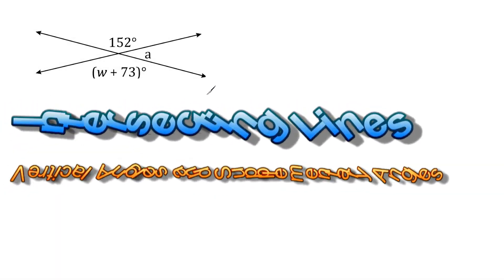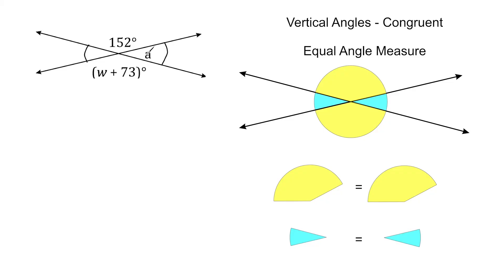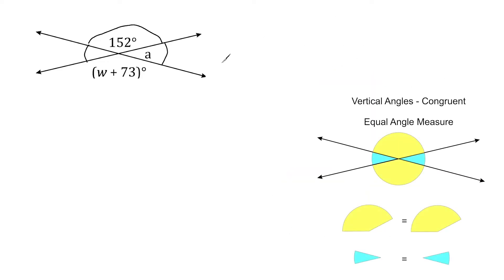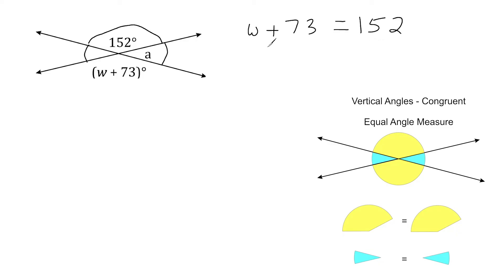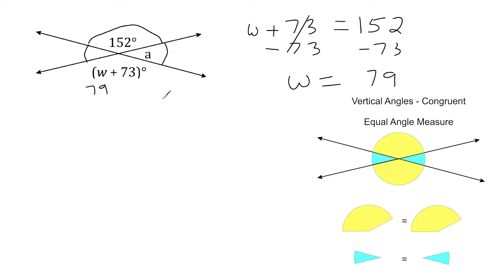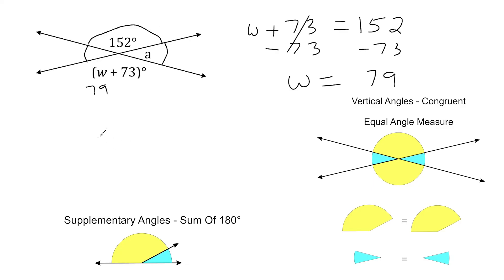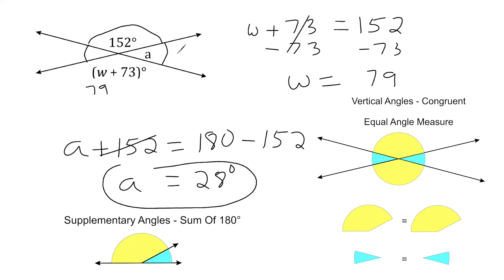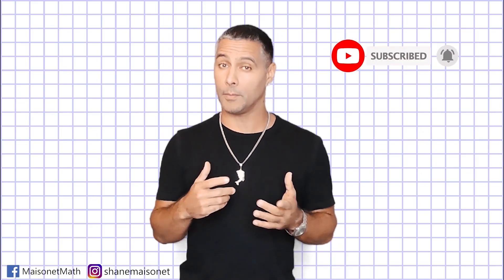Intersecting Lines - Solving Equations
Set-up and solve equations involving intersecting lines, vertical angles and supplementary angles.